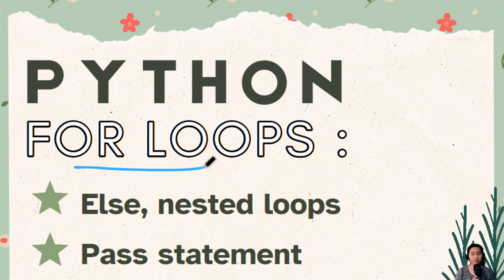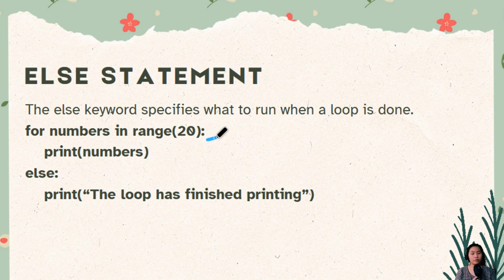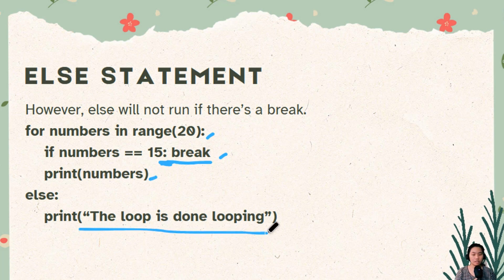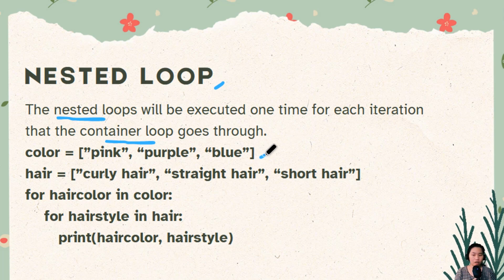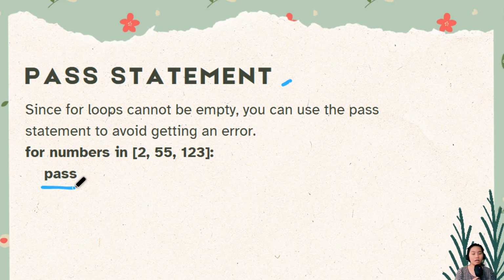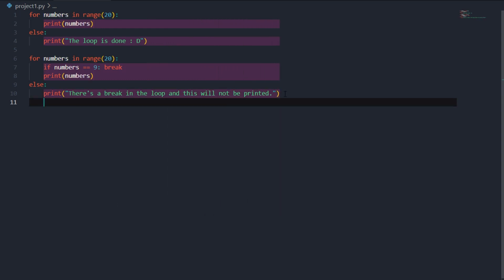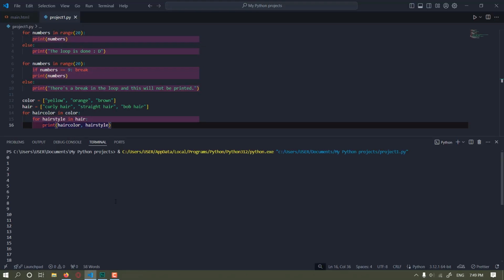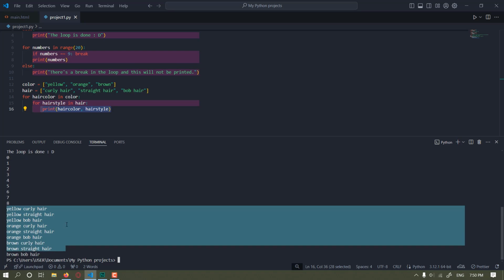Tinateach Python for Beginners : combining if...else and for loops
The classic for loops are not restrictive to its basic syntax, you can have nested for loops, empty for loops and combining conditional statements such as if and else to expand your horizon with looping.